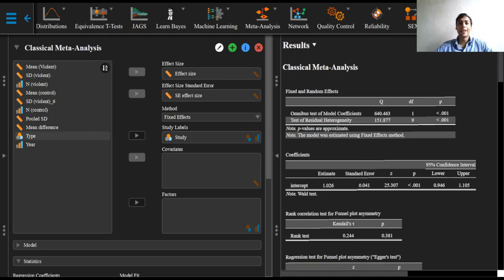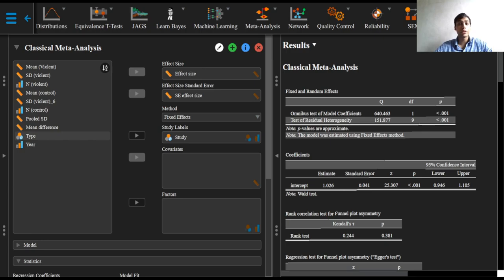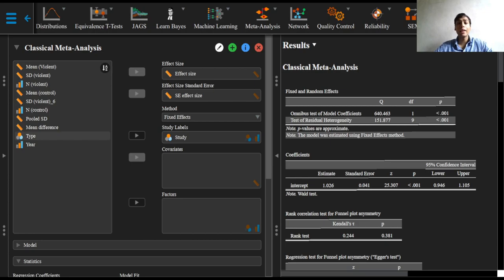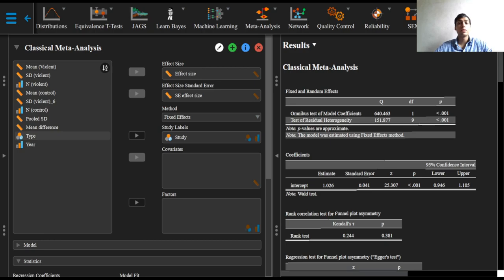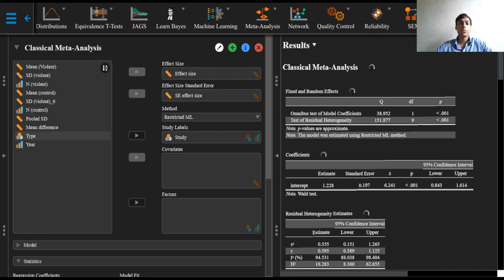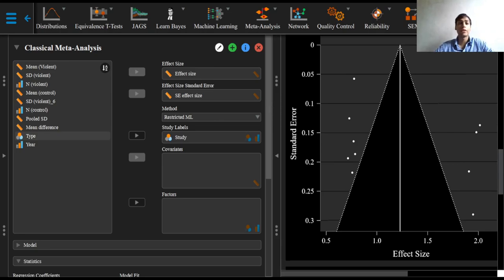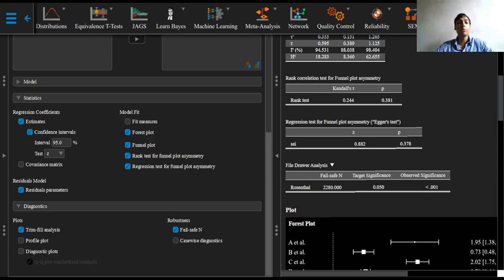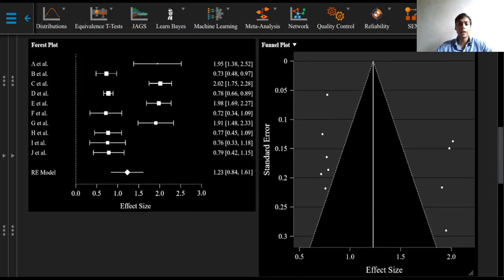3. Meta-analysis - Interpreting the output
This video in this series on meta-analysis explains how to interpret the output of the results of a meta-analysis.

This series is all about the basics of meta-analysis, when to use the fixed-effects model versus the random-effects model, the omnibus test of model coefficients, the Q-test for heterogeneity, tau squared statistics, I squared statistics, forest plots, funnel plots, rank test for publication bias and funnel plot asymmetry, Egger's regression test for publication bias and funnel plot asymmetry, Fail-Safe N approach, trim-fill analysis, meta-regression using continuous covariates and categorical factors, how forest and funnel plots change with meta-regression and how to interpret them, and exhaustive reporting for the meta-analysis results.